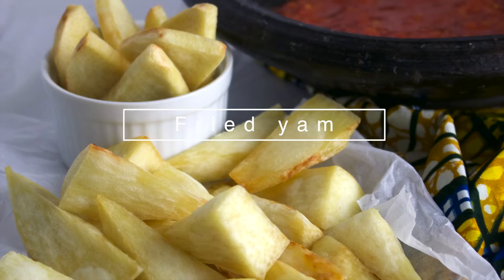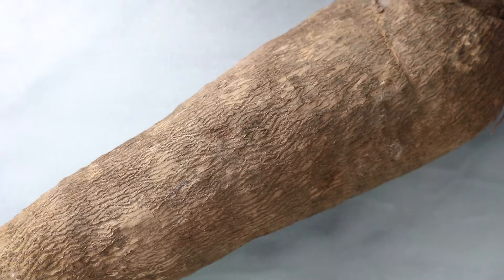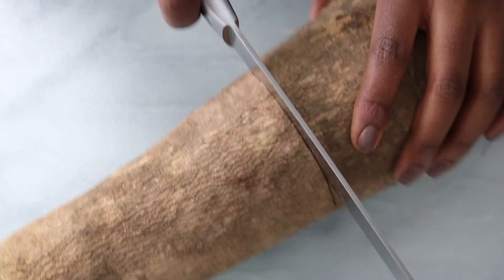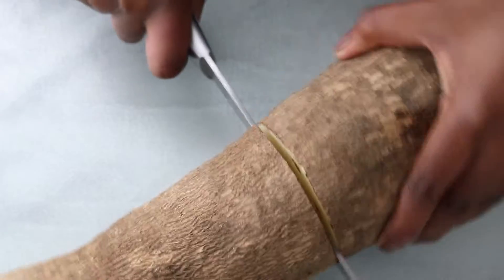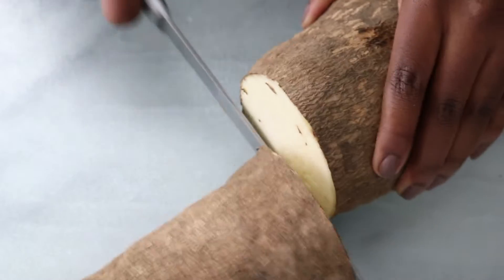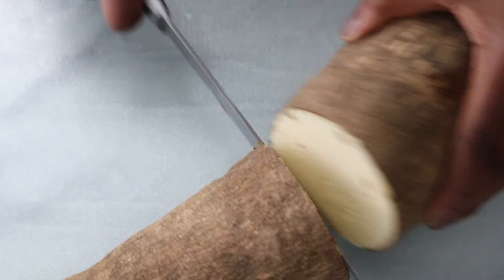How to fry yam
In this video I will show you how I make this very simple snack which is fried yam. You can eat it with hot pepper sauce but you can also eat it with other condiments. All you need for this is of course yam, vegetable oil and salt. Fry the yam over high heat until golden brown.